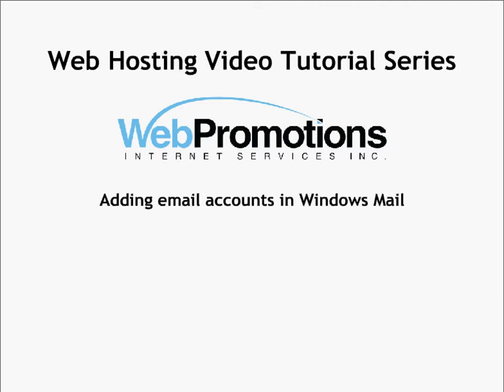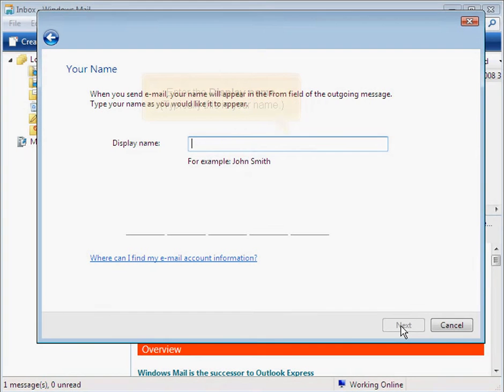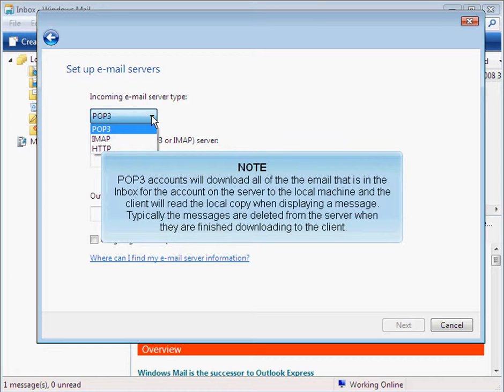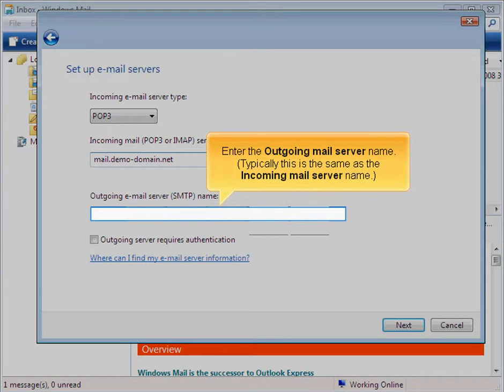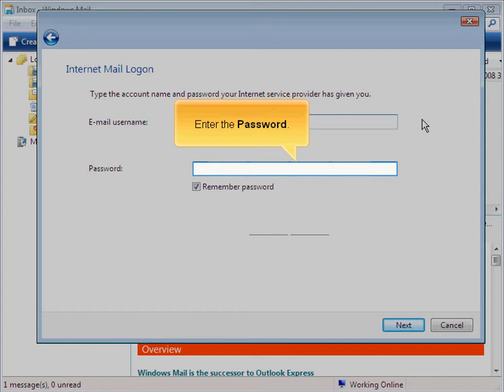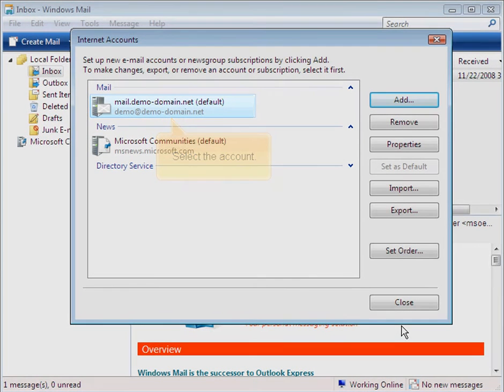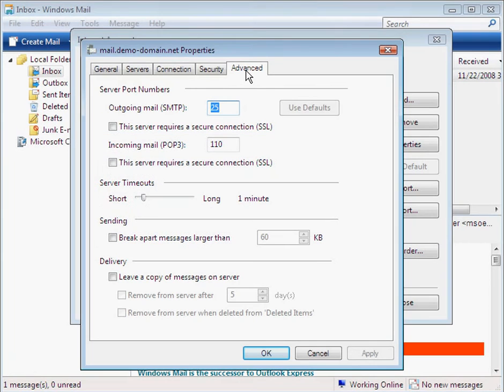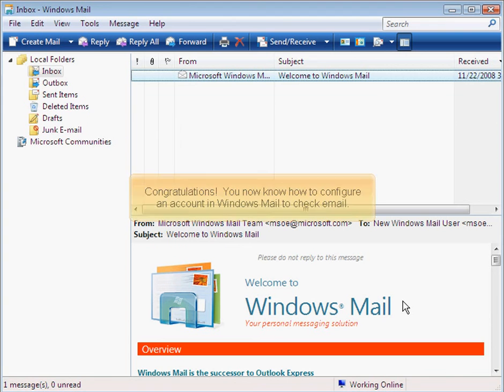Adding Email Accounts on Windows Email